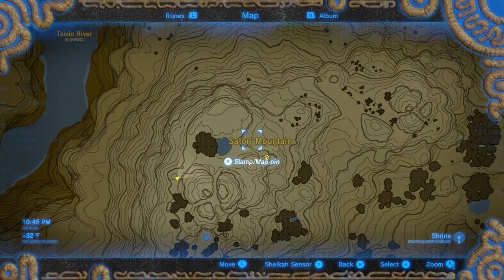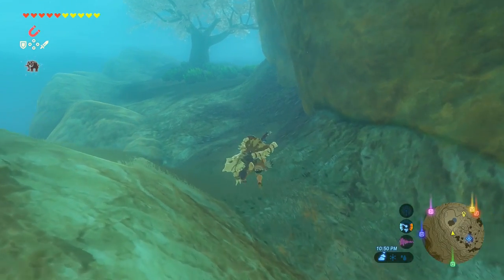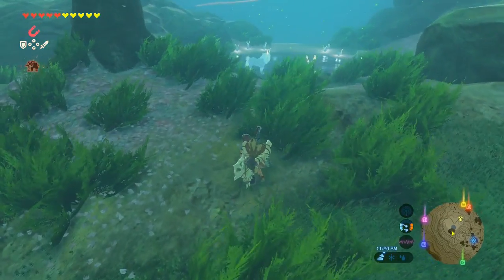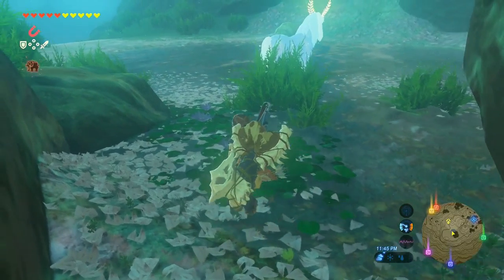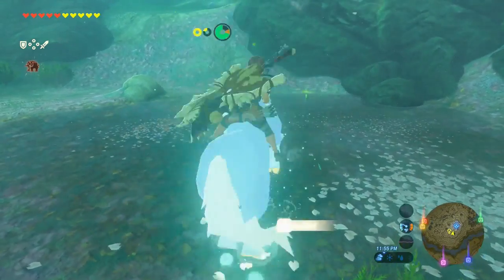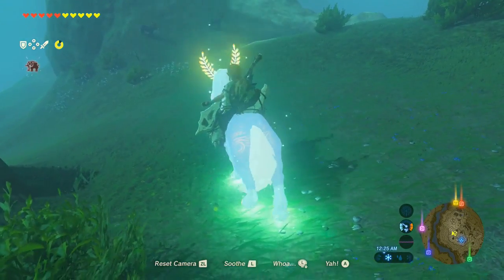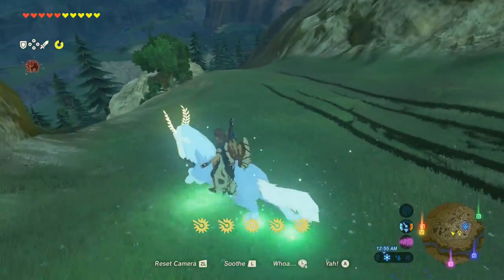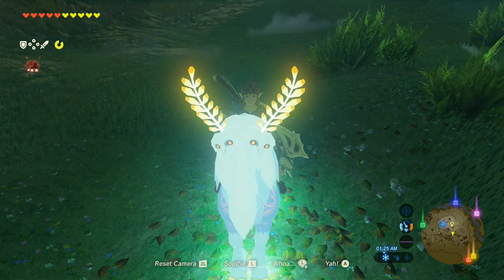Breath of the Wild Guides - Secret Horse! How to tame the horse named Lord of the Mountain!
Here's a guide to taming the newly found horse the Lord of the Mountain! His stats are full, and his sprint stamina never runs out. You can use him freely once you tame him, but he can't be registered, so if you leave him or enter a cutscene, he disappears and you have to tame him again!

- Come check out live gameplay and watch Rod figure out the solutions in real time!

- Follow Rod on Twitter for updates on stream times, YouTube videos, and general gamer stuff!